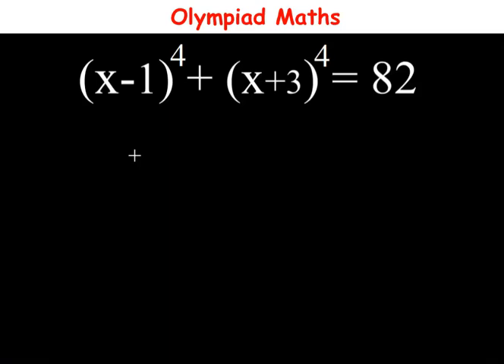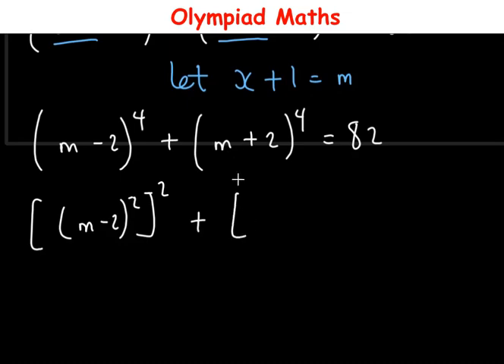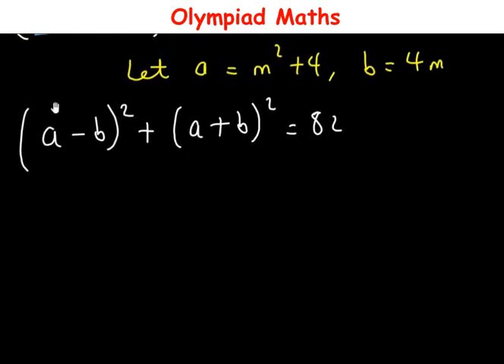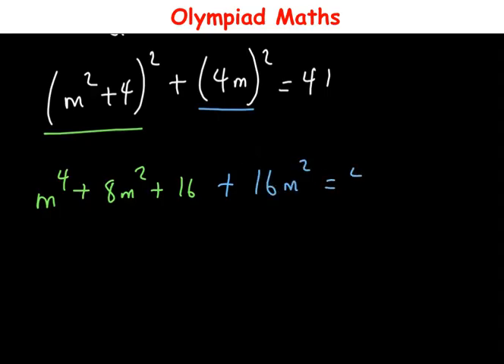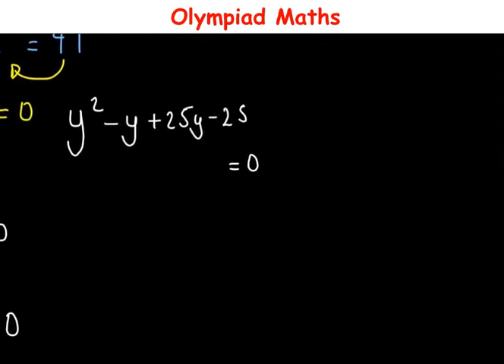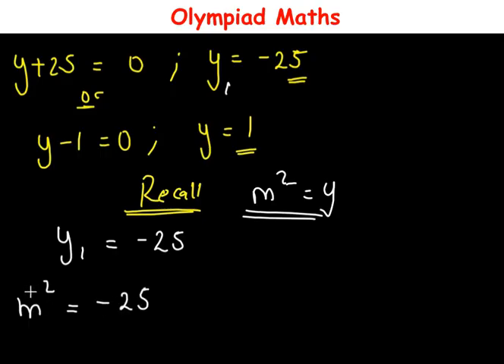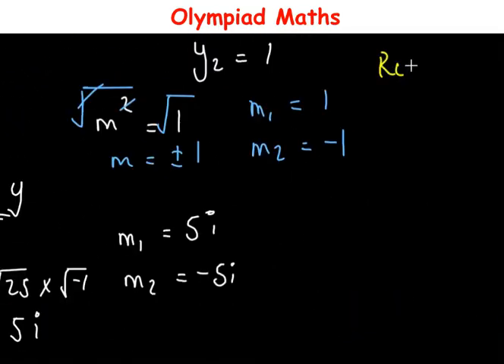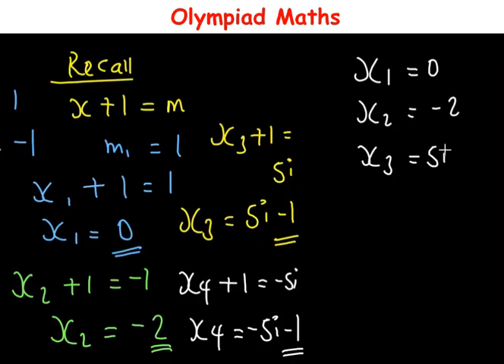A Nice Algebra Problem || Math Olympiad || How to solve for x?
math olympiad
olympiad math
math
maths
algebra
algebra problem
equation
exponential equation
a nice exponential equation
radical equation
a nice radical equation
math tricks
imo
Find the value of x?
How to solve (x-1)^4+(x+3)^4=82

In this video, we'll show you How to Solve Math Olympiad Question A Nice Algebra Problem (x-1)^4+(x+3)^4=82 in a clear , fast and easy way. Whether you are a student learning basics or a professtional looking to improve your skills, this video is for you. By the end of this video, you'll have a solid understanding of how to solve math olympiad exponential equations and be able to apply these skills to a variety of problems.